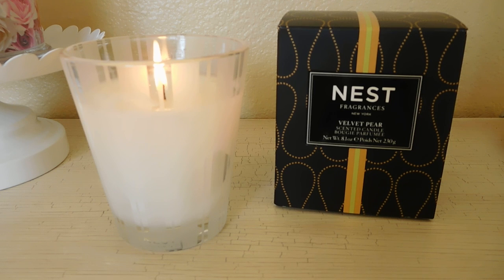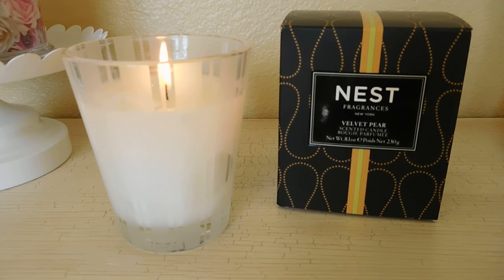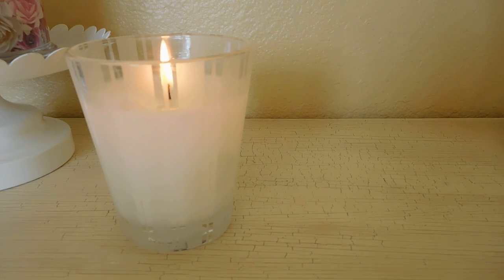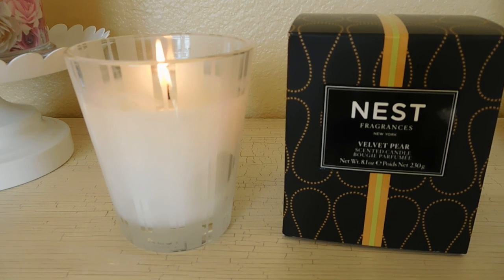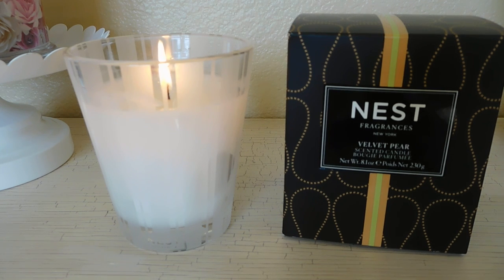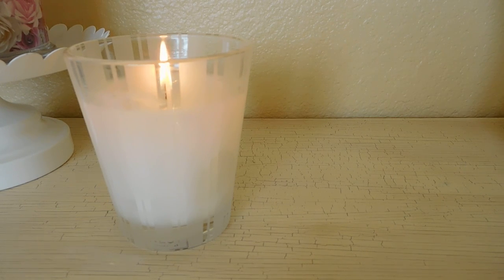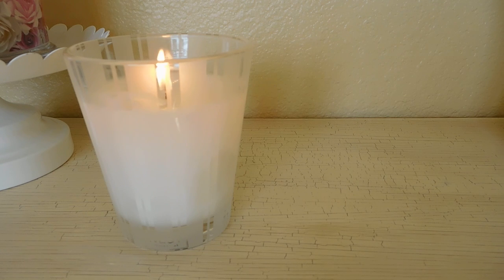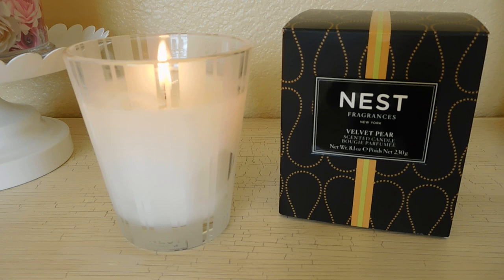Candle Review: Nest Velvet Pear!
Thanks for taking the time to watch my review of the new Nest Velvet Pear candle. Yikes! I totally forgot to mention strength and throw! Strength is a 6/10 and throw is a 5/10. It's more of an area specific candle, meaning it did not travel beyond my open concept kitchen/nook/family room area when placed in my kitchen. It's perfect for a specific area but not a huge traveler. Strength is perfect for this type of scent.

Find me on Periscope: MrKongsMom